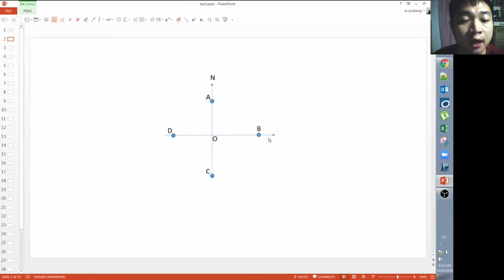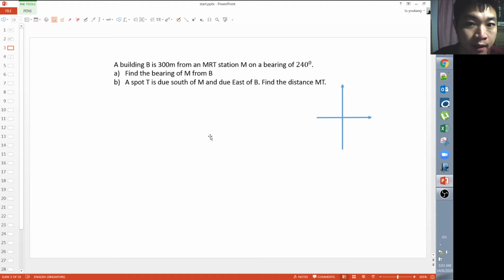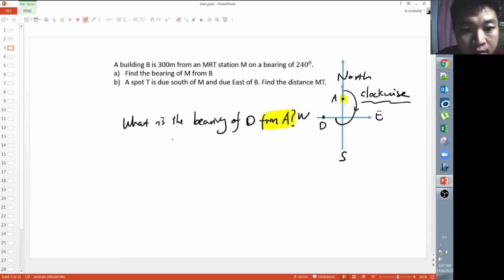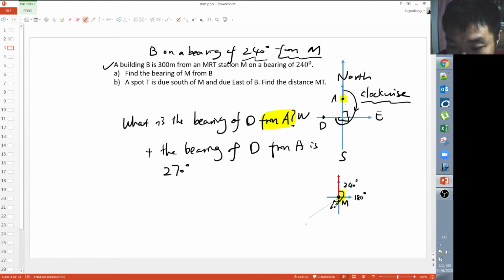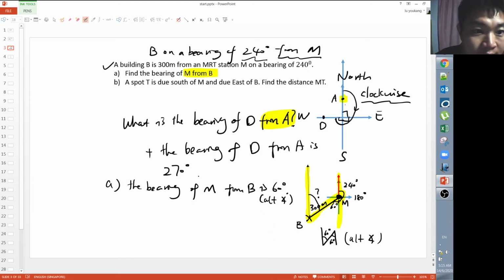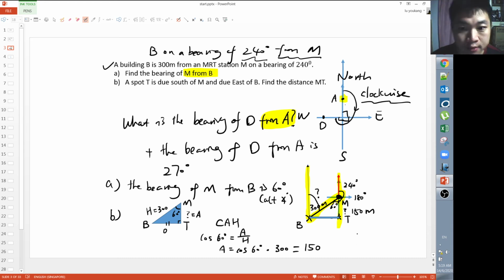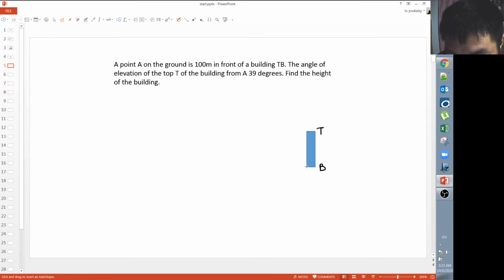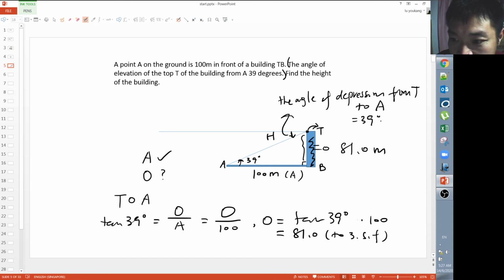Chapter 8 Application of Trigonometry (bearing, angles of elevation and depression)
Chapter 8 Application of Trigonometry
-bearing
-compass